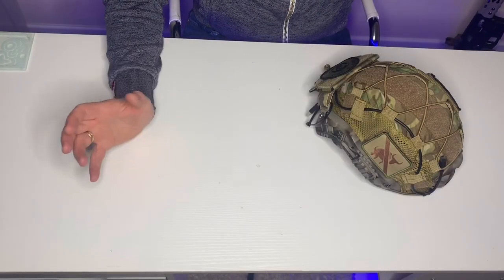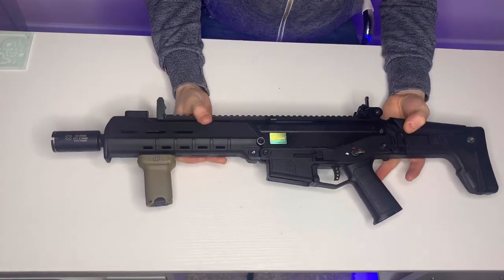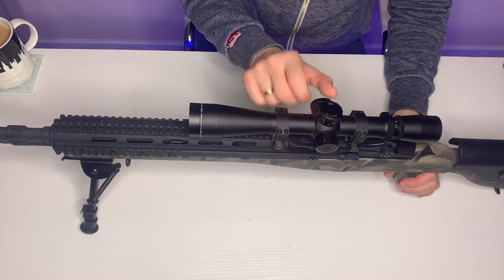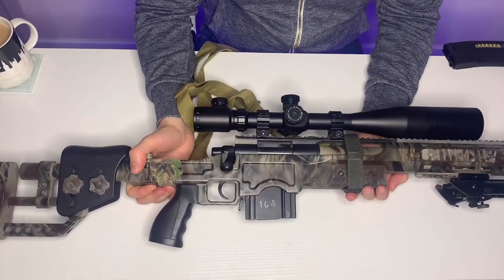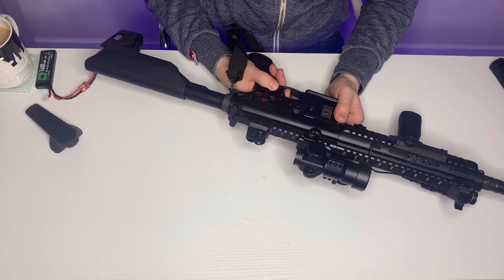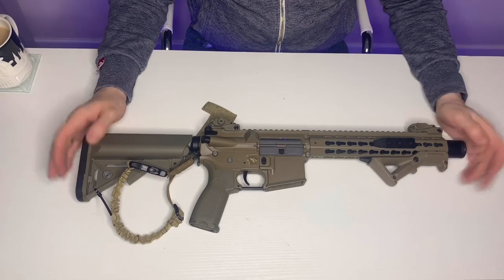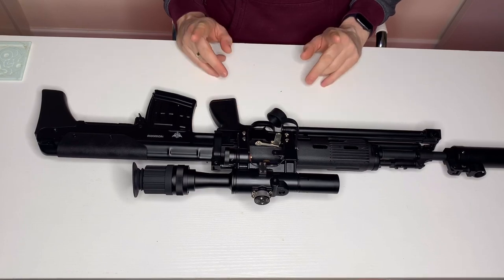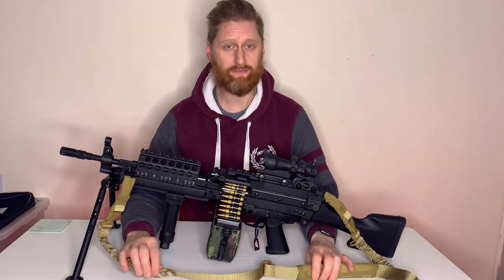My GUN COLLECTION (Part II - RIFLES) 👌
Today I’m doing a video on my rifles and long guns.

INSTERGRAM: INSTERGRAM.com